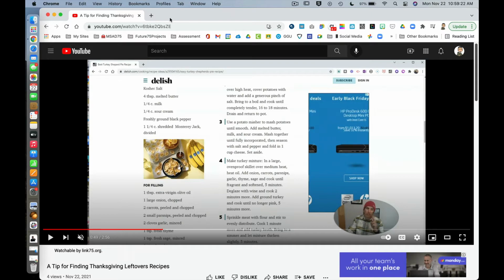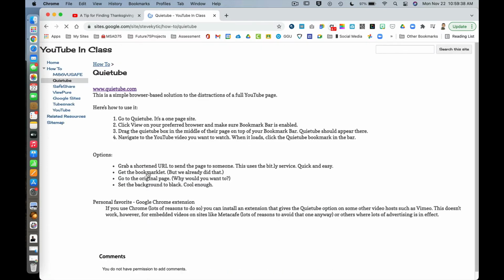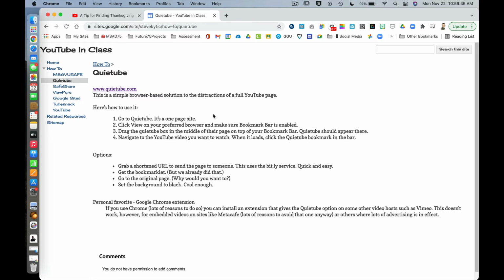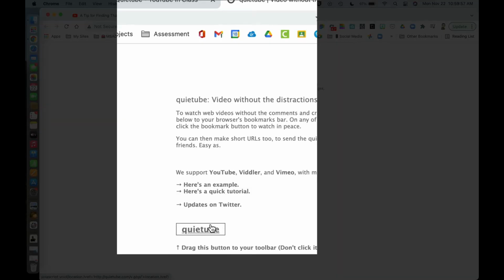QuietTube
Here's how to use it:
Go to Quietube. It's a one page site.
Click View on your preferred browser and make sure Bookmark Bar is enabled.
Drag the quietube box in the middle of their page on top of your Bookmark Bar. Quietube should appear there.
Navigate to the YouTube video you want to watch. When it loads, click the Quietube bookmark in the bar.